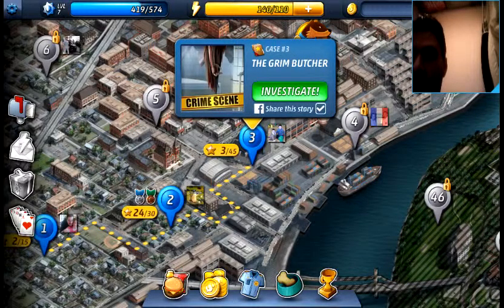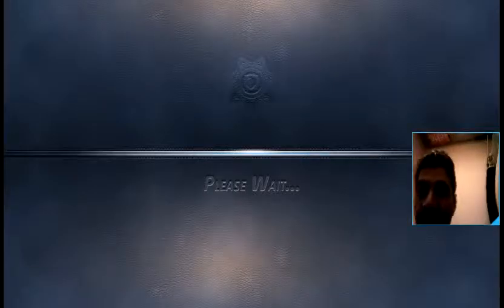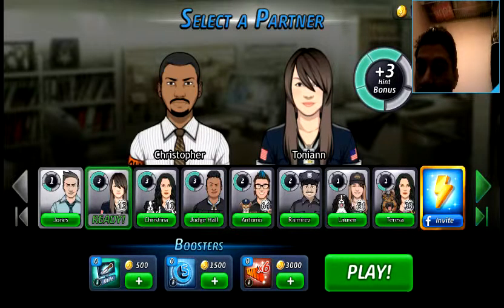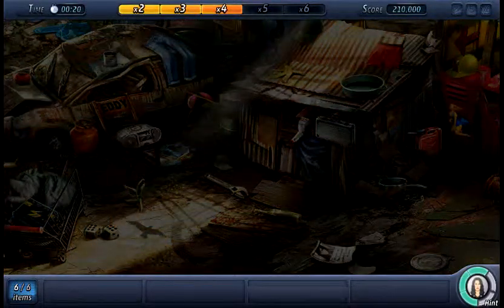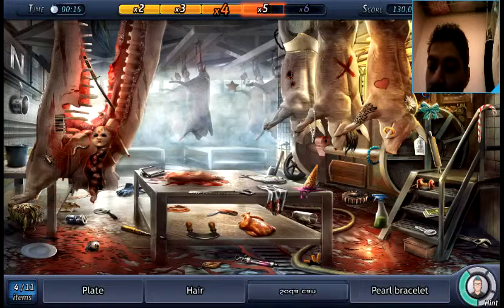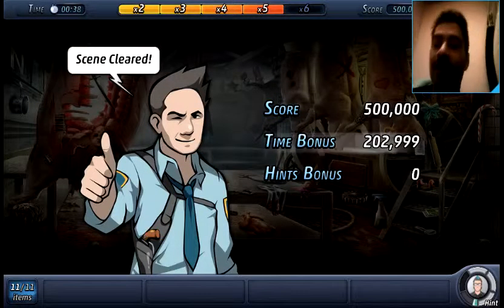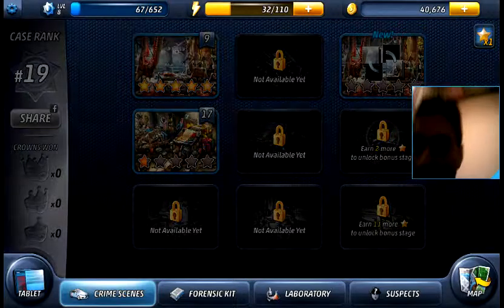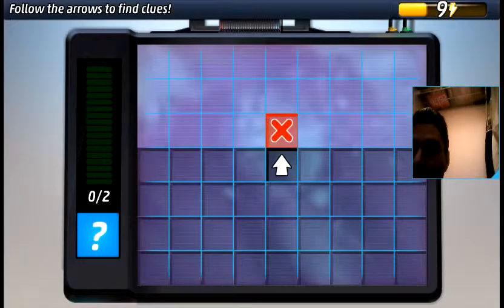Criminal Case Episode 3 (11/19/15) The investigation continues...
Today we continue into the investigation right where we left off from the last episode!

For a recap please see Episode 2 in the "Criminal Case" Playlist of my channel or go to recent uploads